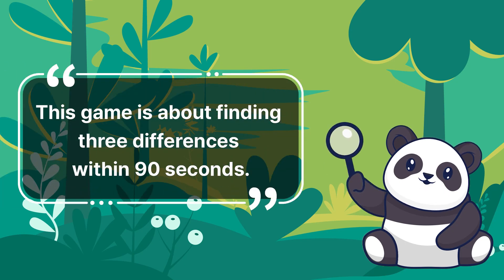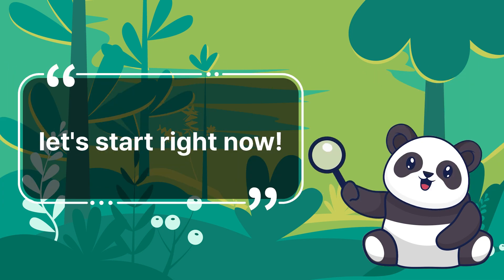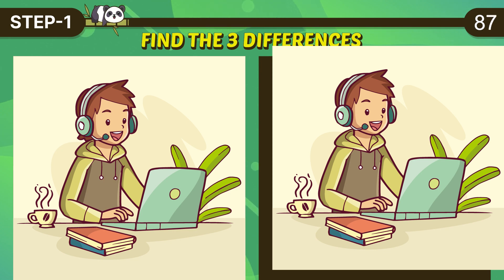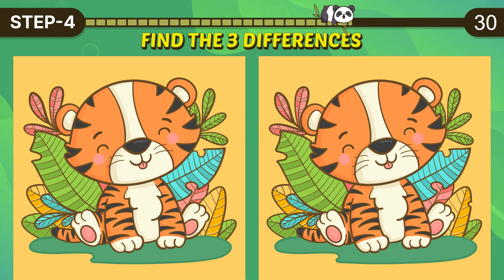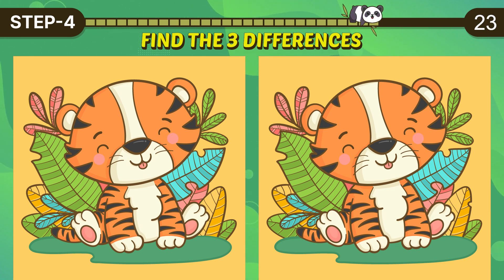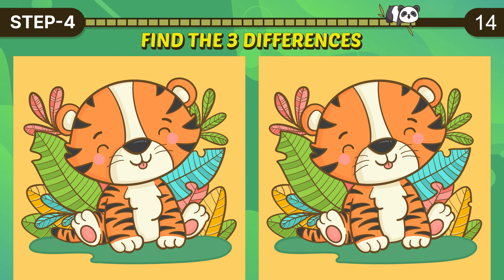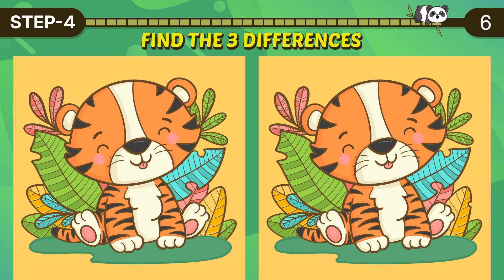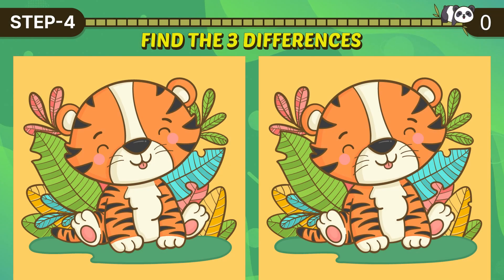Spot the Difference | Find the Differences | Picture Puzzle Game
Welcome to the Catch Panda Channel 💡
this game requires players to identify three differences between two images within 90 seconds. 🔍

we'd love to hear how many answers you got right in the comments.

00:00 Panda Opening Greetings
00:15 STEP 1
01:45 STEP 1 Answer
01:59 STEP 2
03:28 STEP 2 Answer
03:42 STEP 3
05:12 STEP 3 Answer
05:26 STEP 4
06:55 STEP 4 Answer
07:09 STEP 5
08:39 STEP 5 Answer
08:49 Panda Ending Greetings